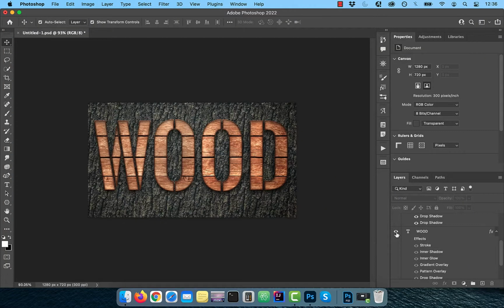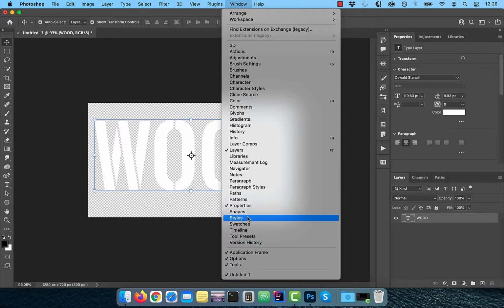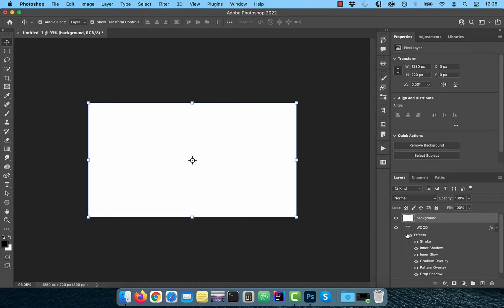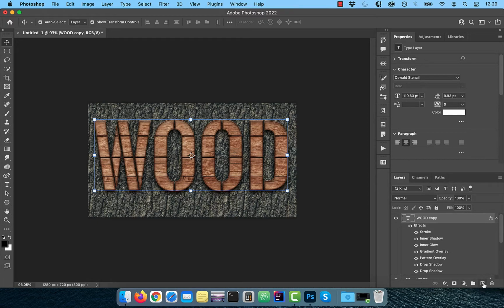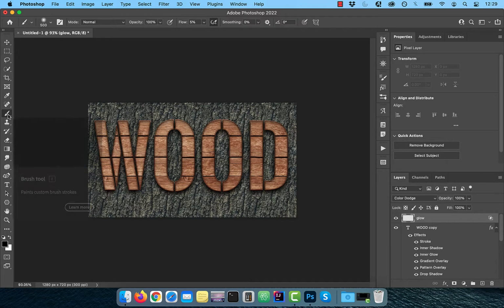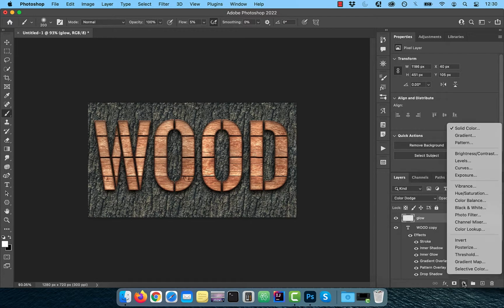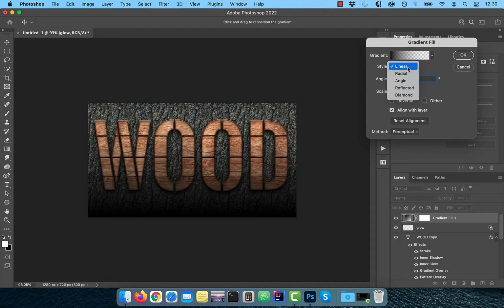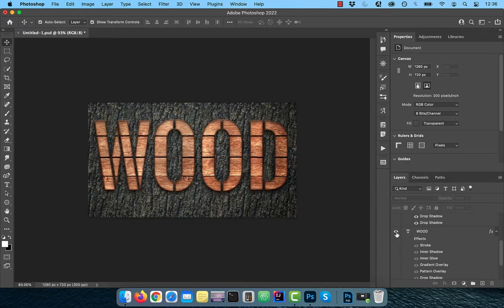How To: Wood Text Effect In Photoshop (3 Min) | Wooden Texture Effect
In this tutorial, you'll learn how to create a wood texture text effect in Photoshop using Wood Style, Pattern Overlay, Brush Tool and Gradient Tool.